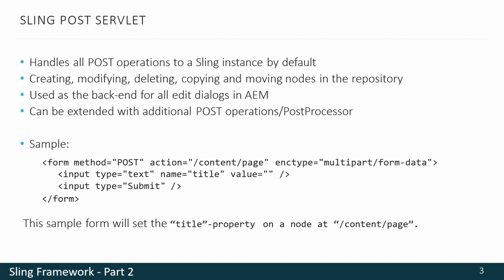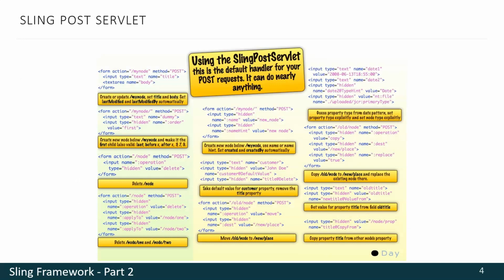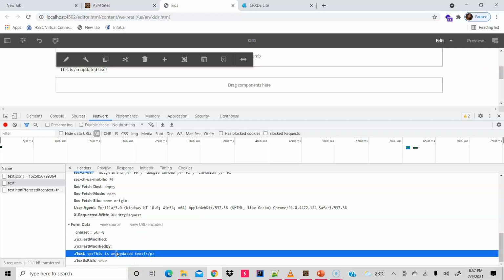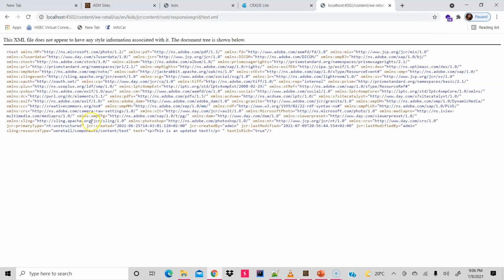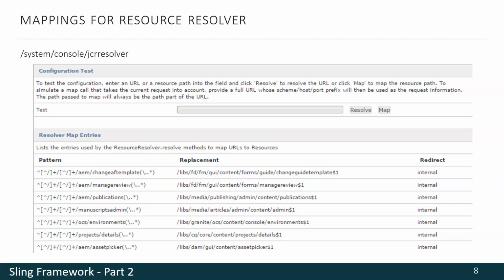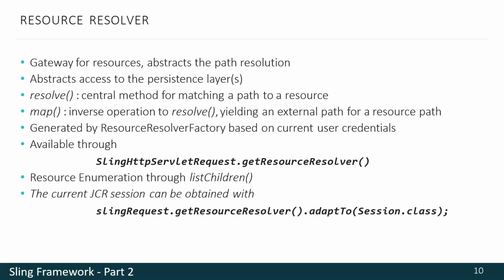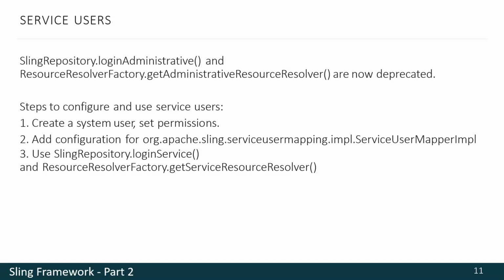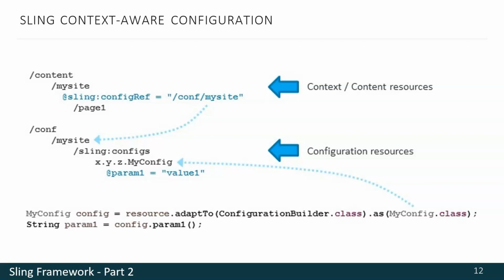4.2 Sling Framework Part - 2